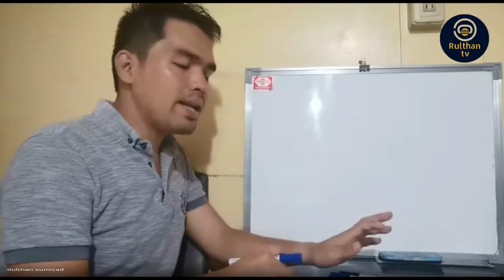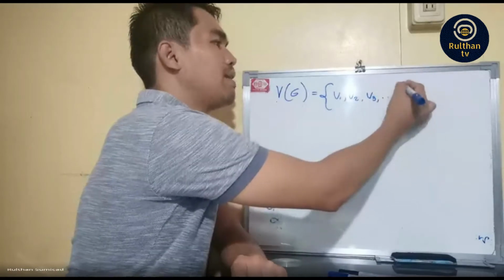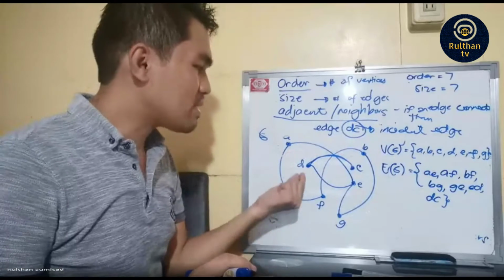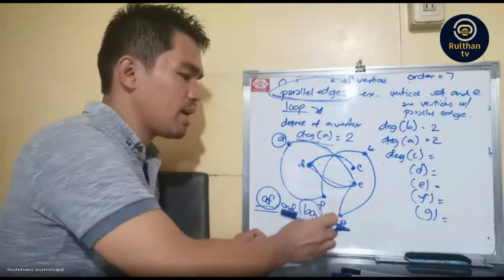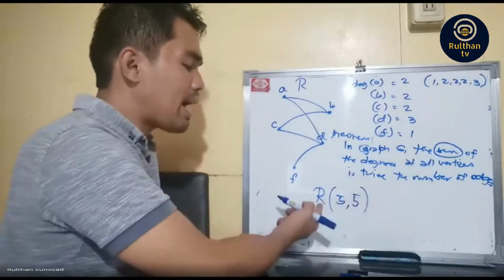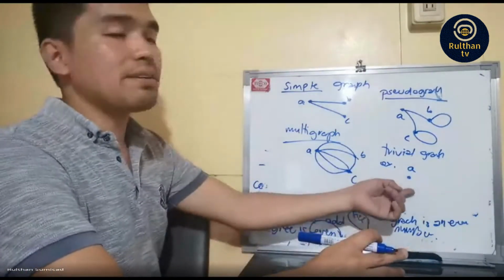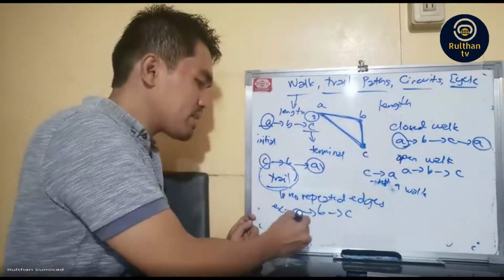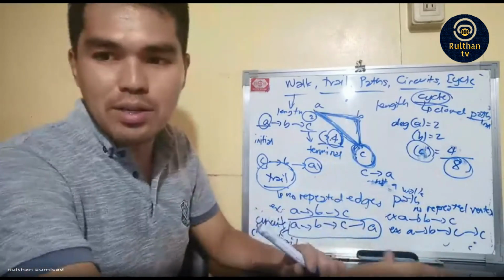Introduction to Graph Theory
Basic terms in graph theory.
What is trail, Path, Circuit, Walk, Cycle are among the terms to be discussed.